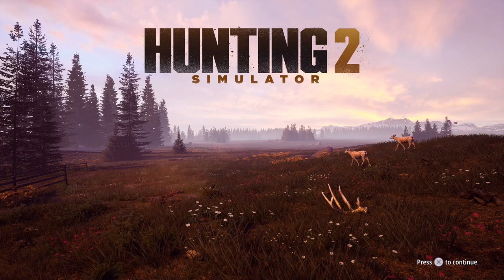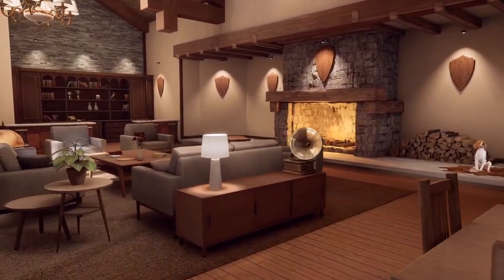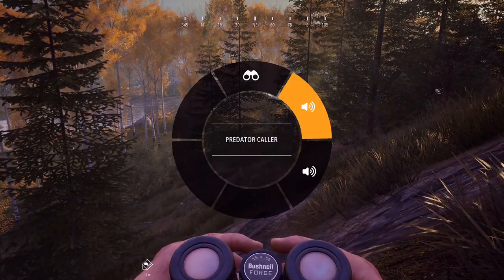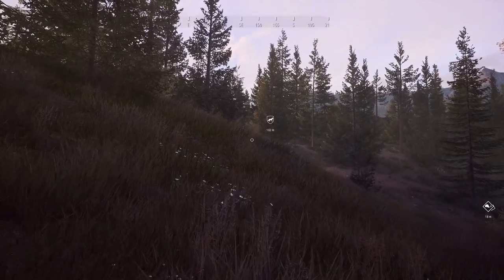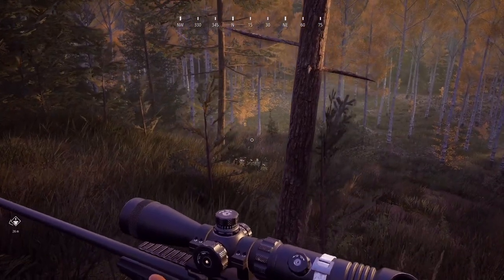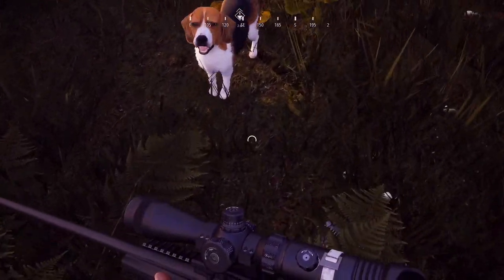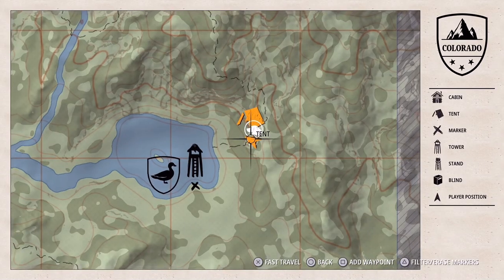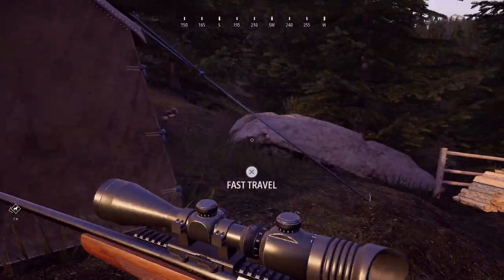Hunting Simulator 2- First Impression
Hunting Simulator 2. With your hunting dog by your side, explore the Texan desert and forests of Colorado and Europe as you track down 33 animal species. Choose your gear from over 160 official weapons, accessories and clothing items (including Browning, Winchester and Bushnell).

US release date - March 23 2021
Ranger DLC - March 23 2021

Next Gen experience available on PS5 & Xbox Series  X|S!!!